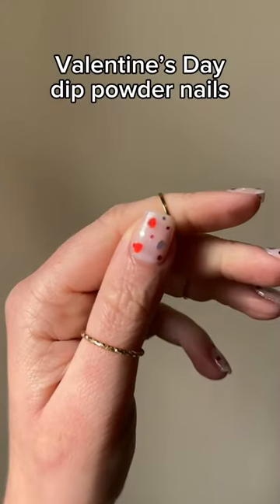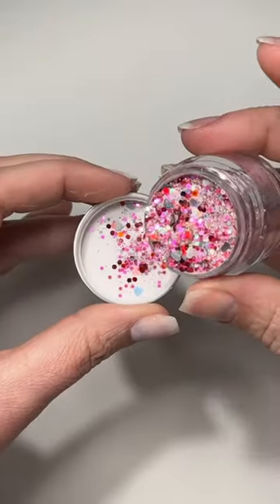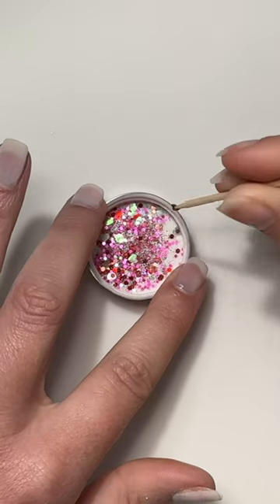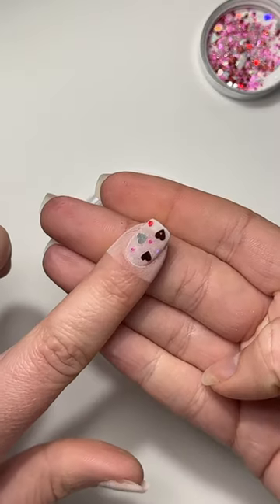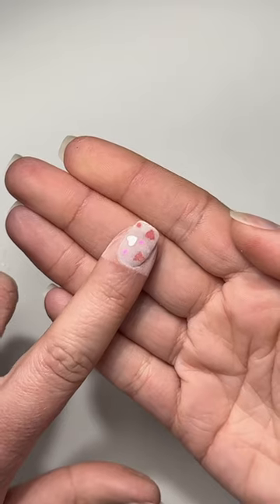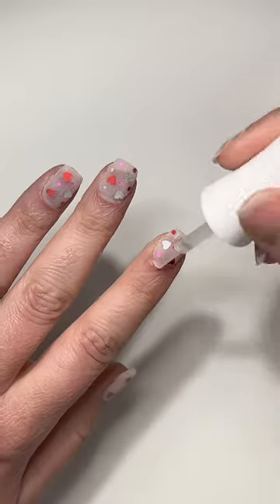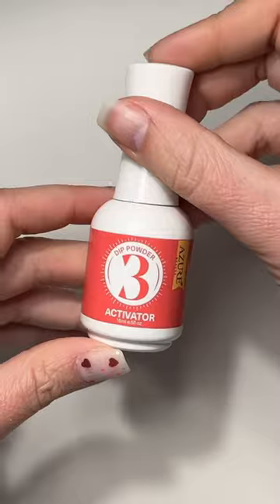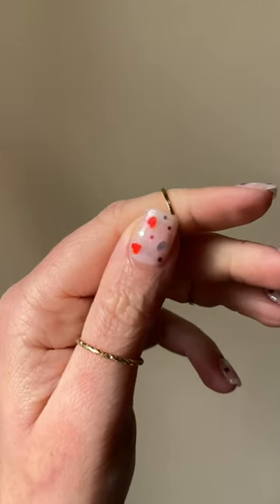EASY Valentine’s Day Dip Powder Nails 💌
How to encapsulate glitter with dip powder! This is a SUPER EASY way to add designs on dip powder nails at home.